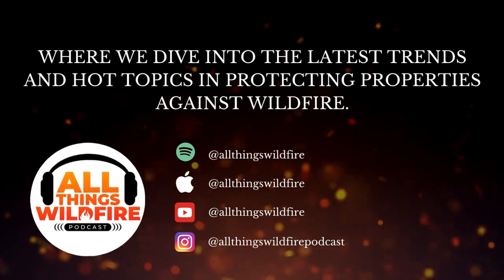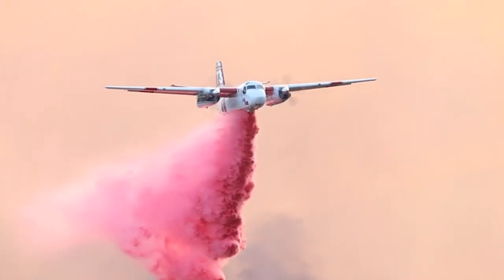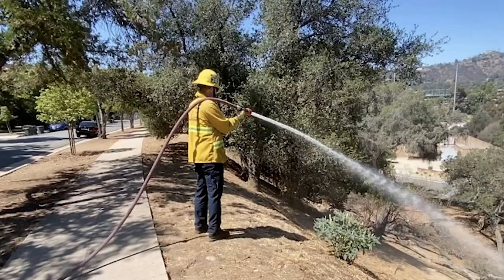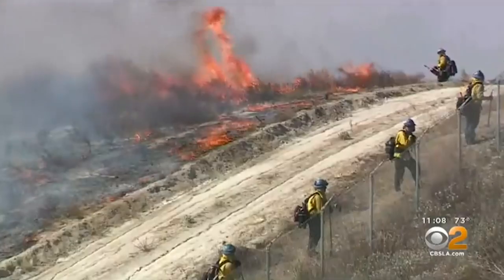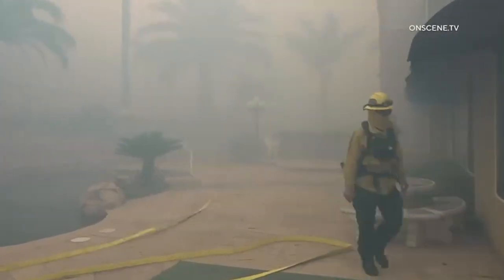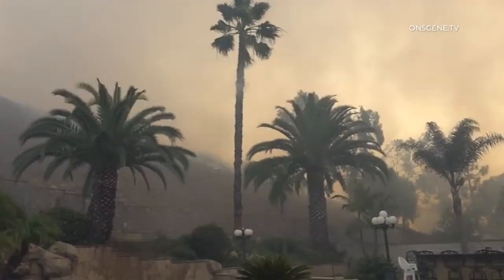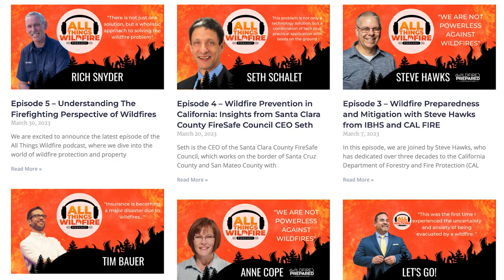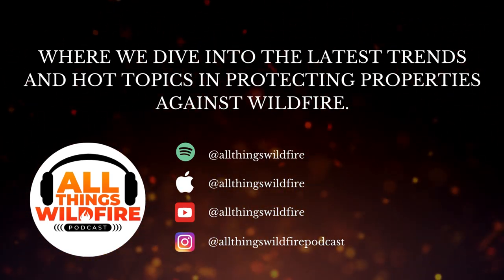Episode 5 - Understanding The Firefighting Perspective Of Wildfires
We are excited to announce the latest episode of the All Things Wildfire podcast, where we dive into the world of wildfire protection and property safety! In this brand-new episode, our host O.P. interviews Rich Snyder, a firefighter with 36 years of experience in various roles, including fire marshal, engine captain, and station captain.